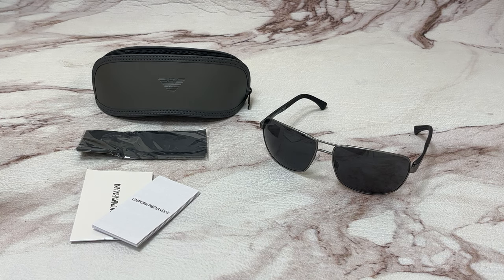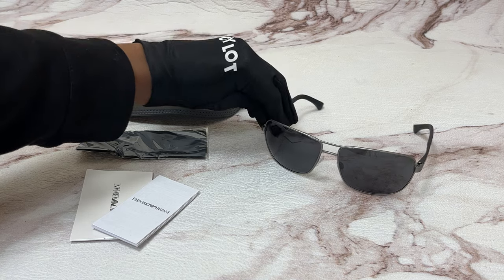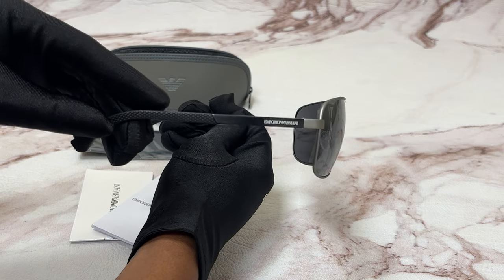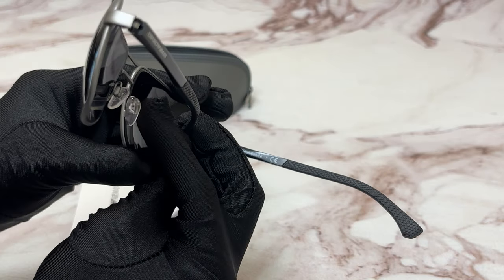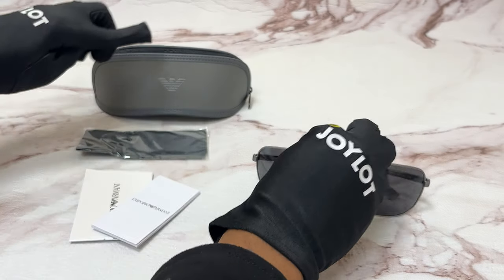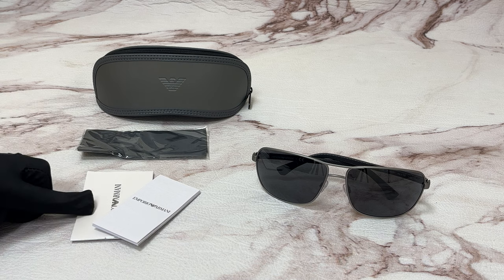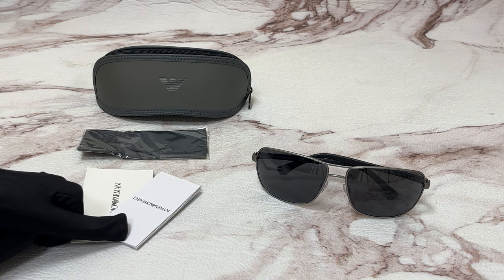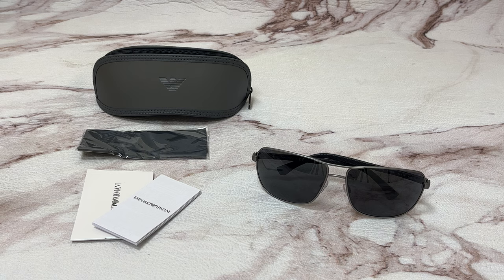Emporio Armani Sunglasses Model-EA 2033S Color-3094/87 Black Rubber/Silver/Grey Lenses